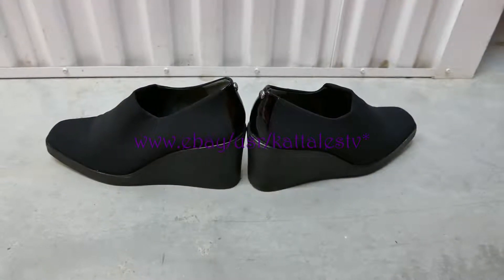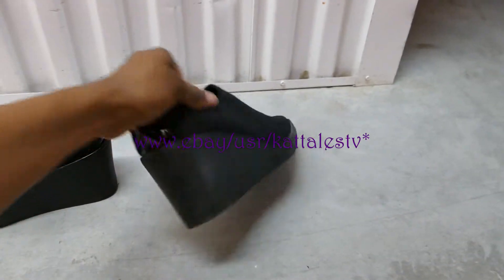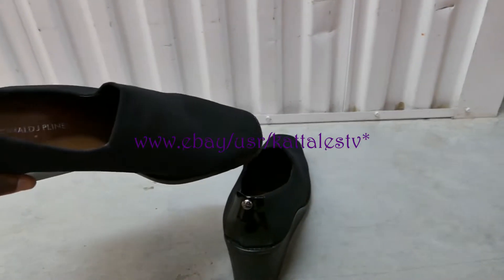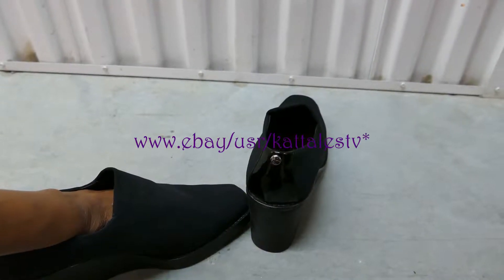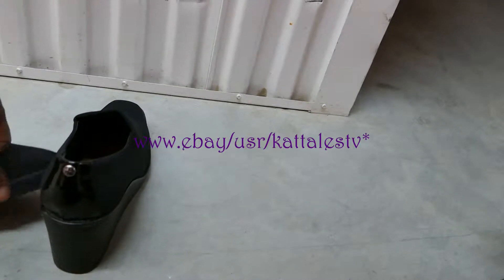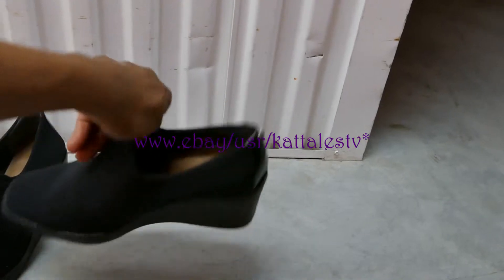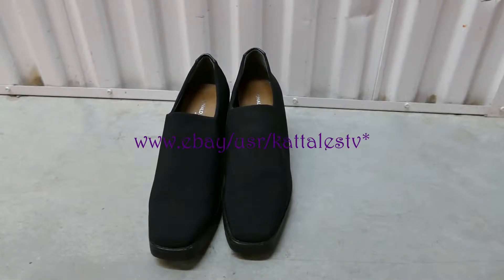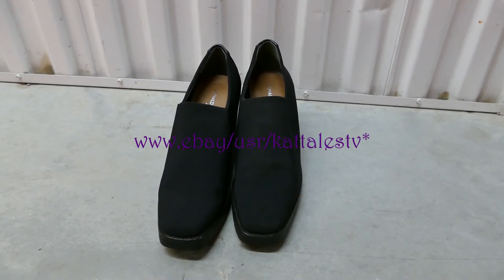Donald J Pliner Dayo Wedge Size 9.5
Video of Donald J Pliner DAYO Wedge Shoe Size 9.5